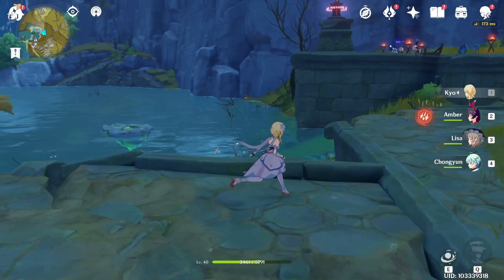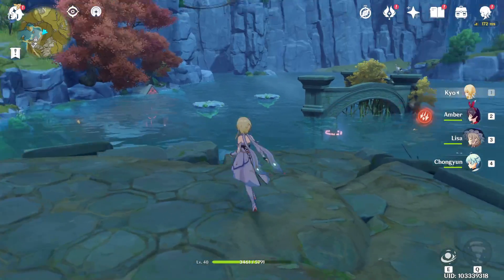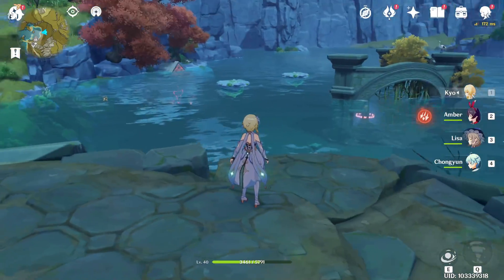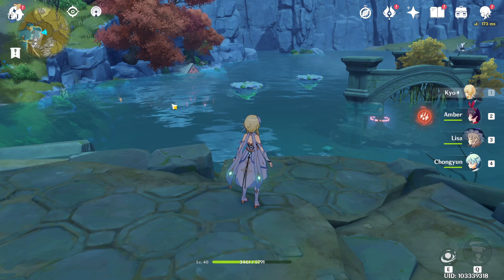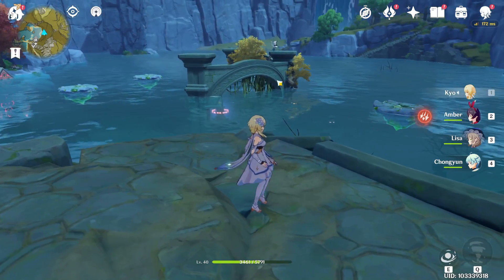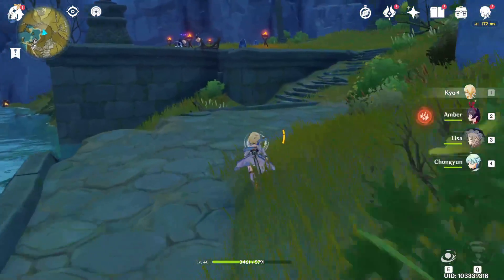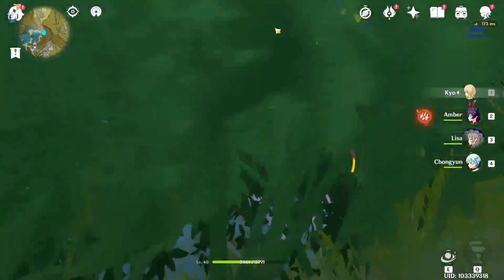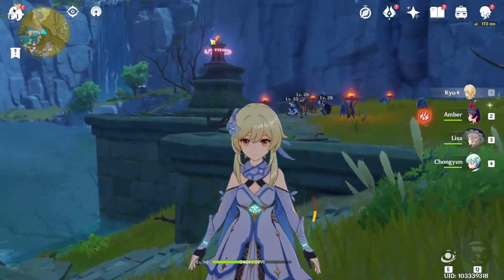Jueyun Karst Puzzle - World Quests & Puzzles -【Genshin Impact】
Hy guys, in this video i'll show you how to do the puzzle in Jueyun Karst, so you'll be able to unlock the Geoculus.